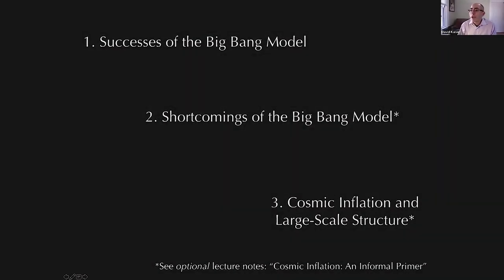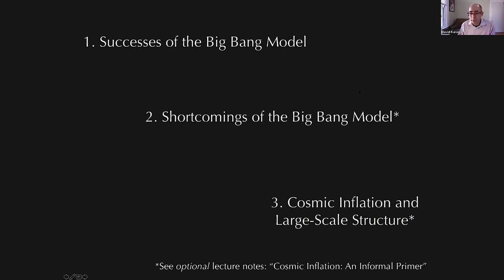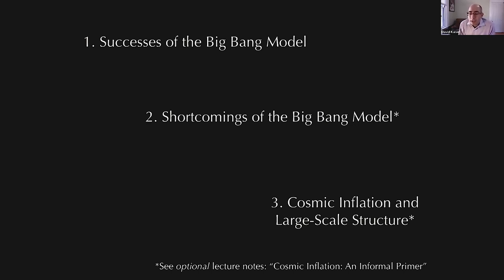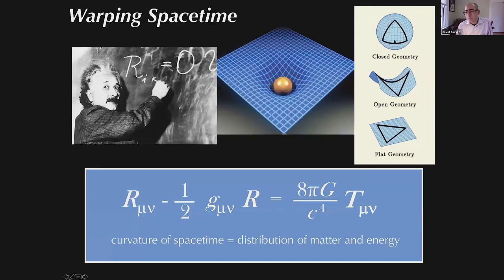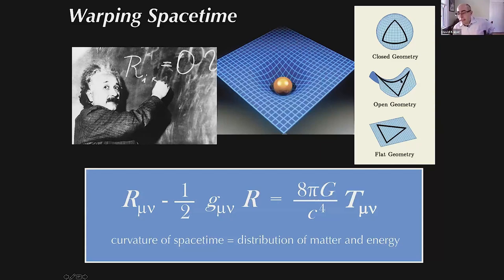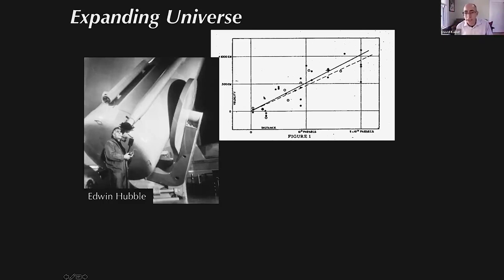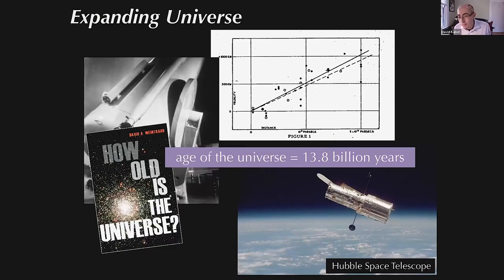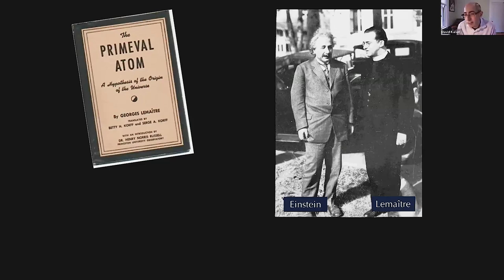Lecture 24: The Big Bang, Cosmic Inflation, and the Latest Observations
MIT STS.042J / 8.225J Einstein, Oppenheimer, Feynman: Physics in the 20th Century, Fall 2020
Instructor: David Kaiser

Prof. Kaiser discusses the successes and shortcomings of the big bang model, cosmic inflation, and large-scale structure.